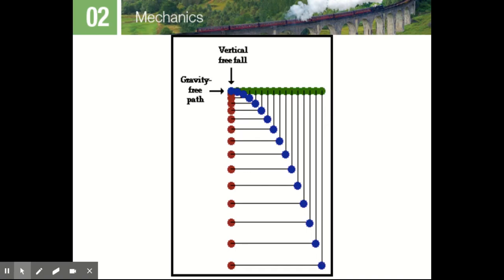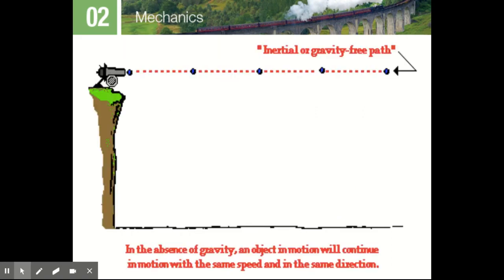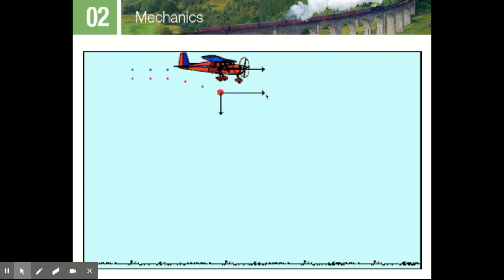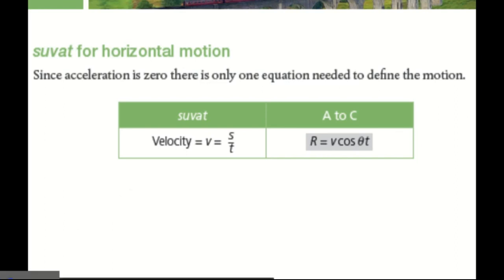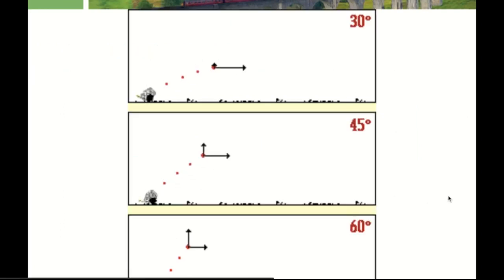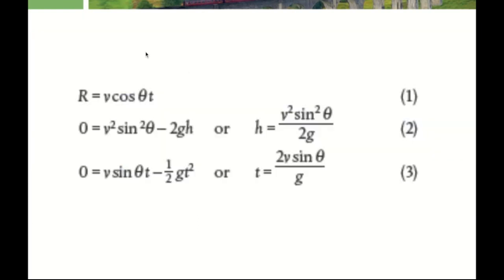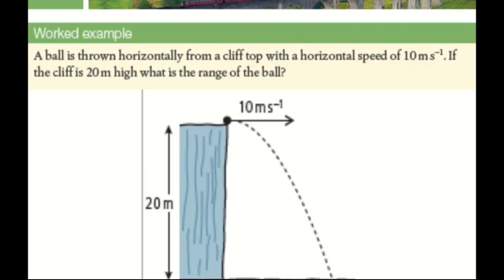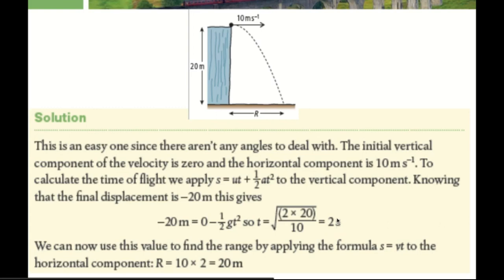Physics Projectile Motion Notes Teacher Voice over